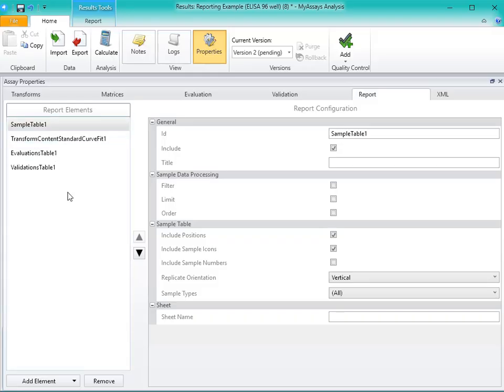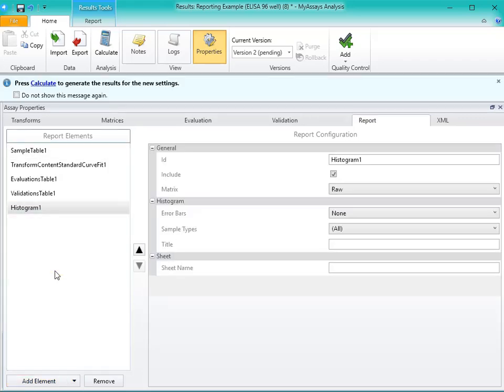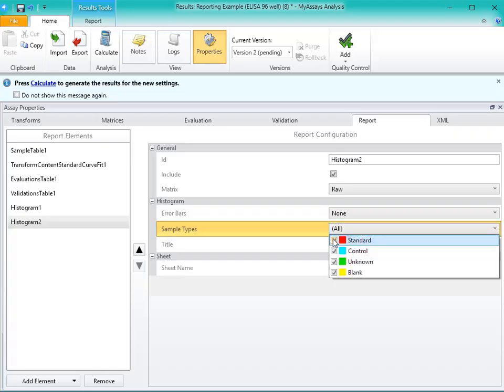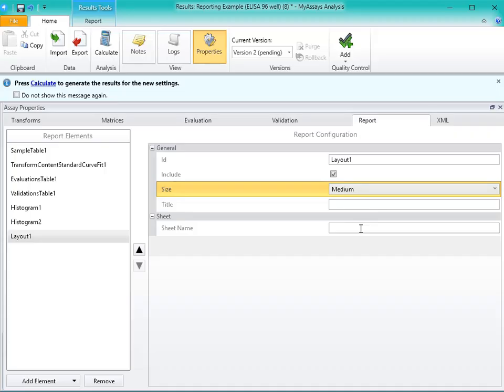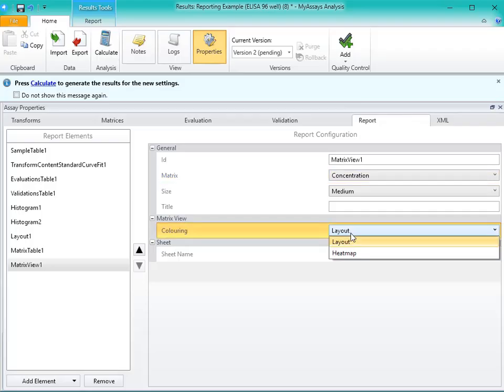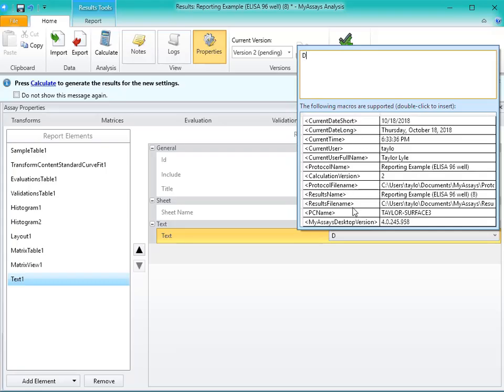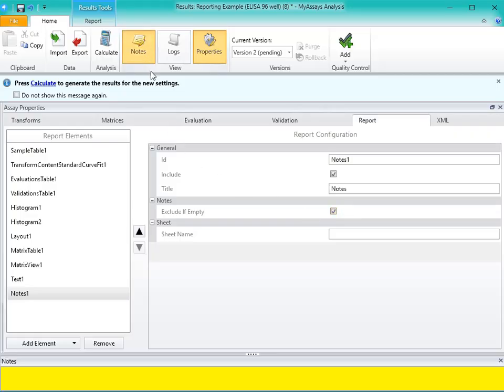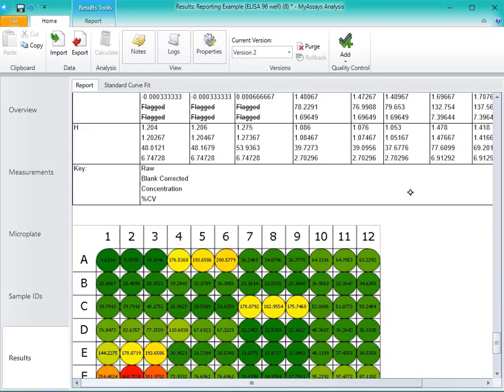Understanding Report Elements in MyAssays Desktop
Covering report elements and their settings.  Topics include:
• Adding Elements
• Ordering Elements
• How Matrix Settings can Impact your Report
• Other Report Elements and Settings